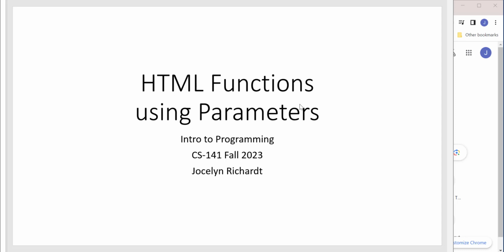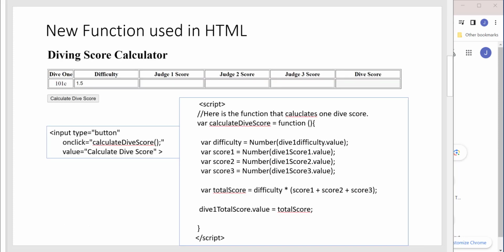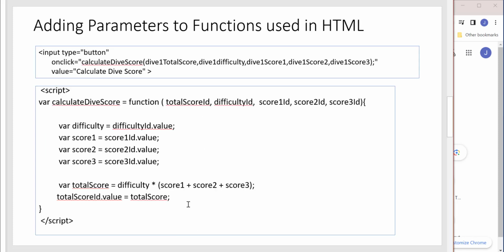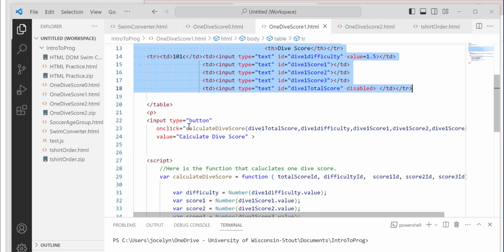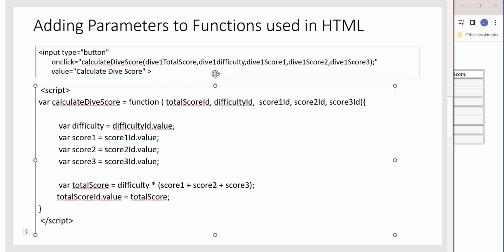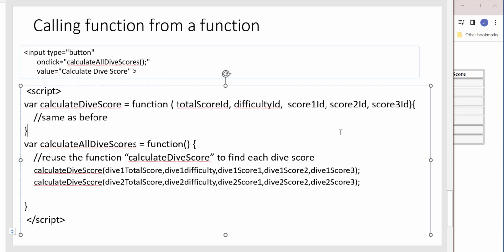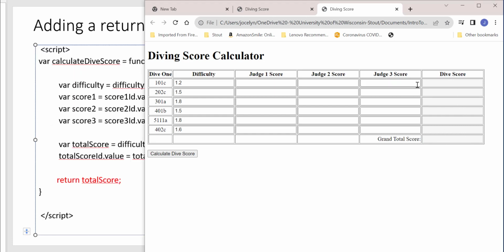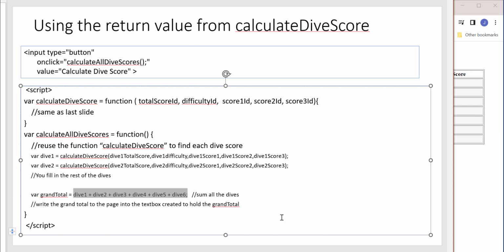10. HTML Function parameters and return values